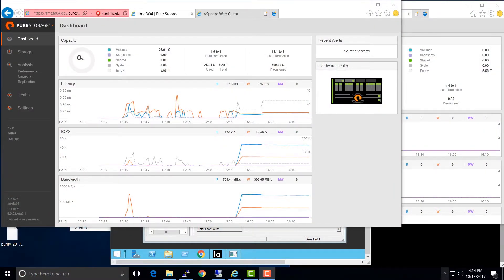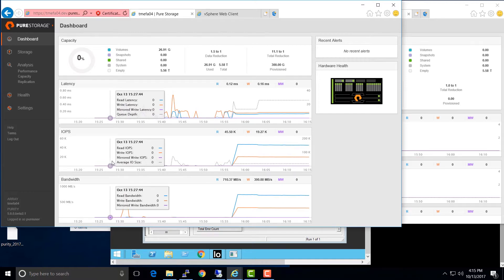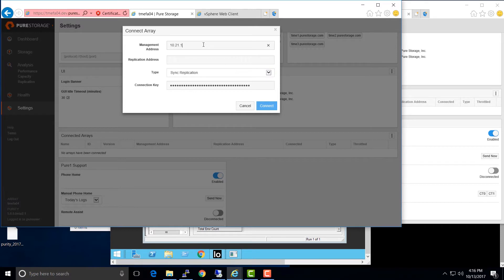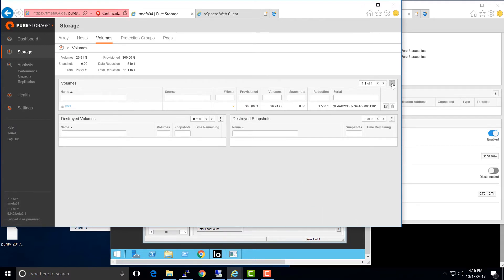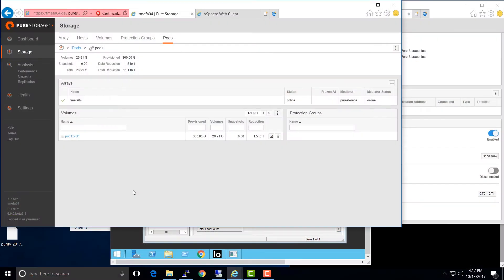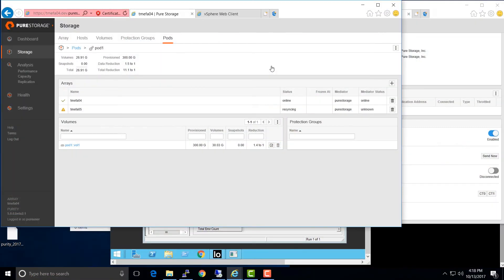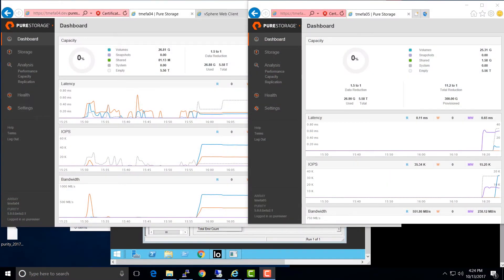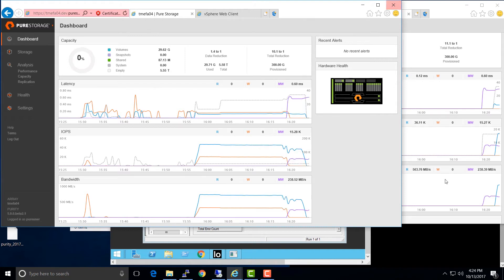Purity ActiveCluster Demo - 7 min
Larry Touchette, Director of Technical Product Management, shows how easy it is to setup ActiveCluster and how it delivers a multi-site active/active stretch cluster solution with zero RPO and zero RTO.

Visit our Purity page for more details and get the latest insights from our blog.